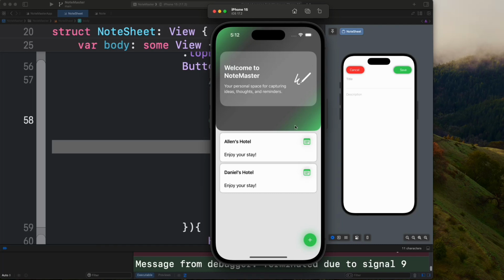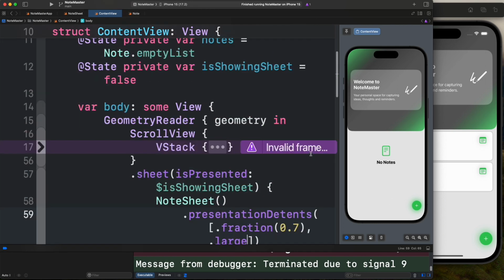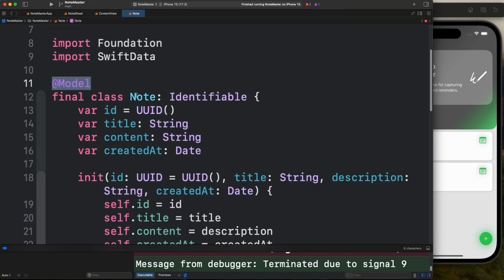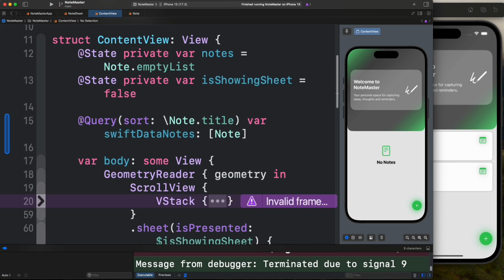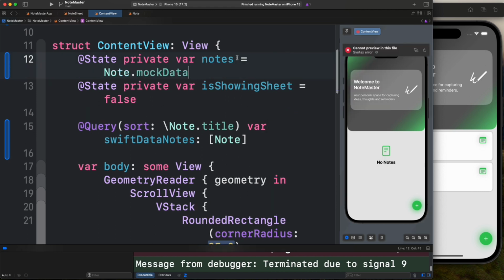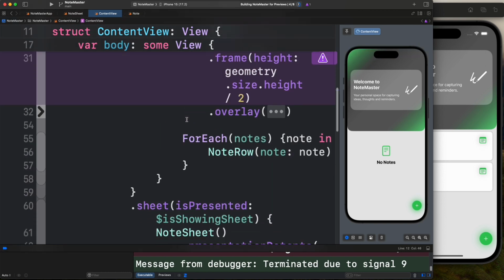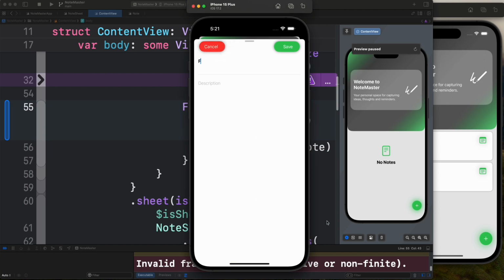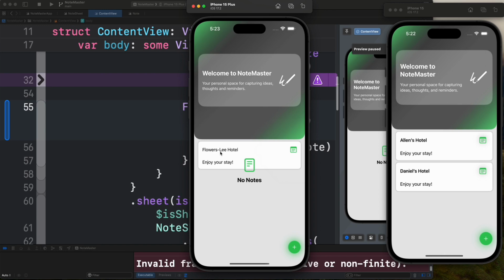🔥SwiftData - Read operation | Build a Note App #9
Dive into the world of SwiftData with our comprehensive tutorial on reading data from your database! Perfect for both novice and seasoned developers, this video is your ultimate guide to extracting data effortlessly with SwiftData.

By the end of this tutorial, you'll have mastered the art of reading data from databases using SwiftData, ready to enhance your app's functionality and user experience. Tune in to unlock the full potential of SwiftData in your next project!

Happy Coding! 😊